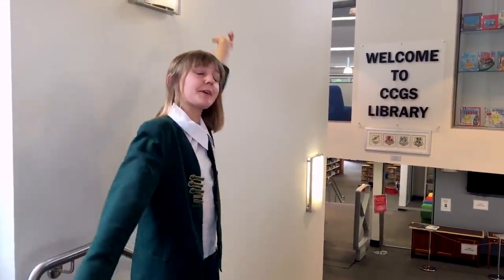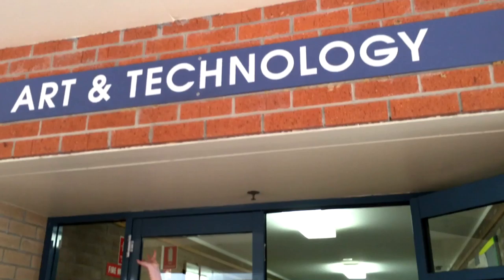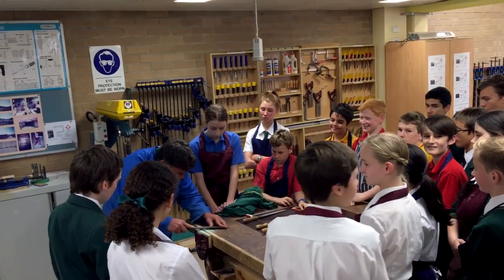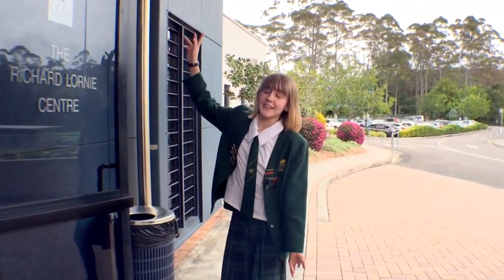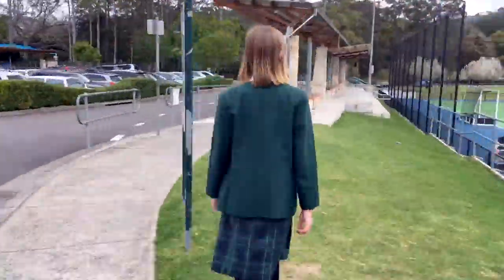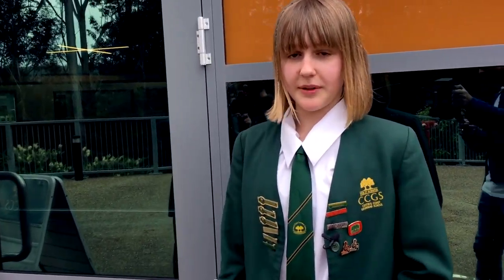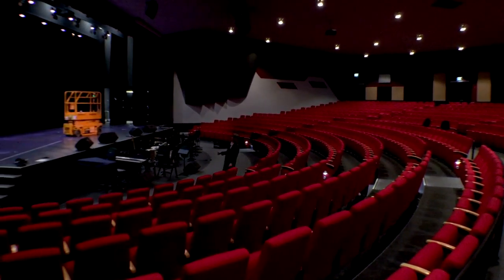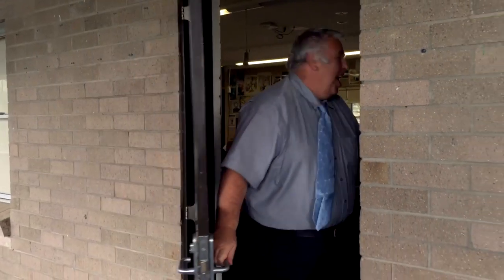Take a tour of our Senior School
Take a walk with Jenna and Jack as they show us around the Senior School